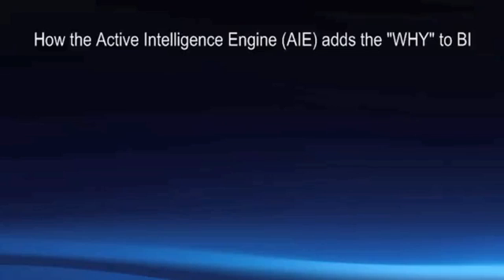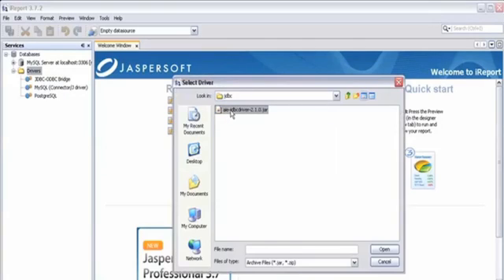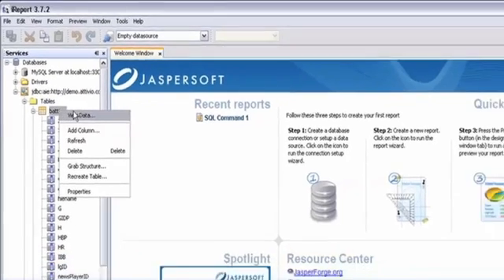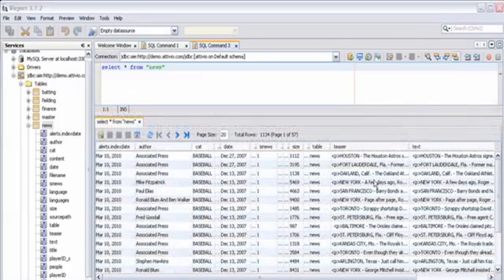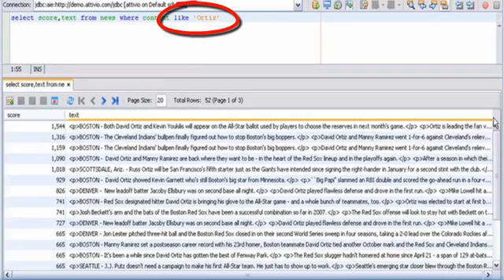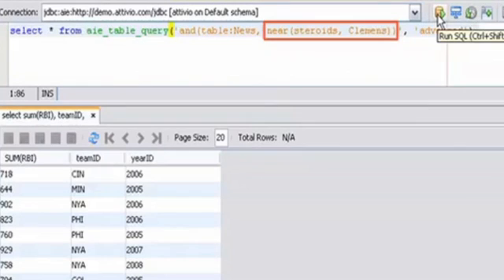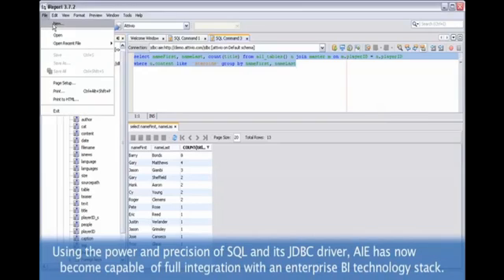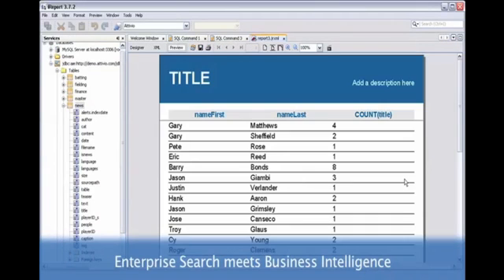Attivio SQL Support & JDBC Driver Demonstration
By combining key capabilities of enterprise search and business intelligence (BI), Attivio Active Intelligence Engine™ (AIE) provides the information infrastructure that addresses the short-comings of traditional BI solutions. AIE provides access to all types of information, regardless of format and includes text analytics, faster data updates and richer, more flexible dashboards that are much easier to enhance and extend than traditional BI.

AIE's union of search and BI features includes SQL support so queries can be as simple as search terms or as sophisticated as any BI query. AIE also has a JDBC driver, which allows your existing BI applications to pull information directly from the AIE index.